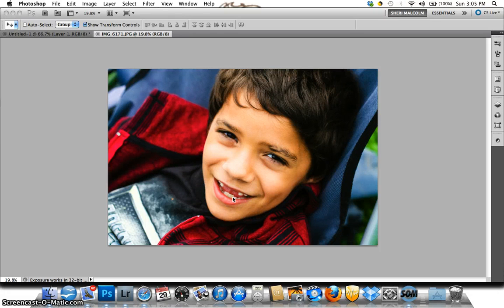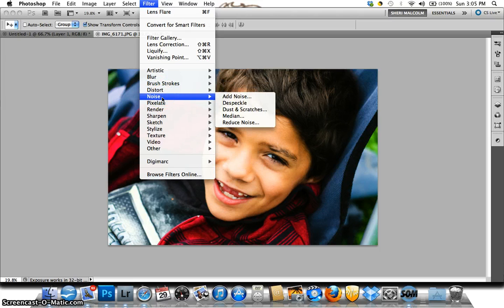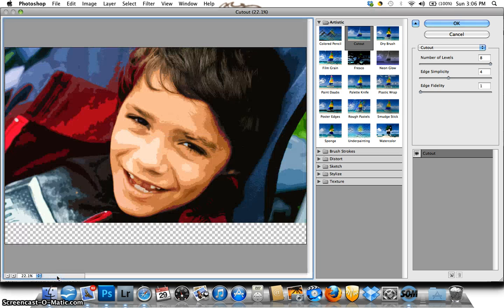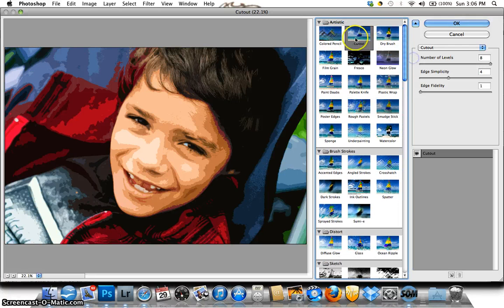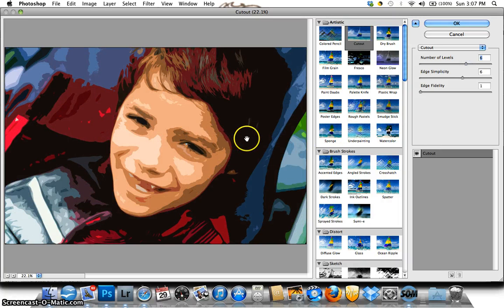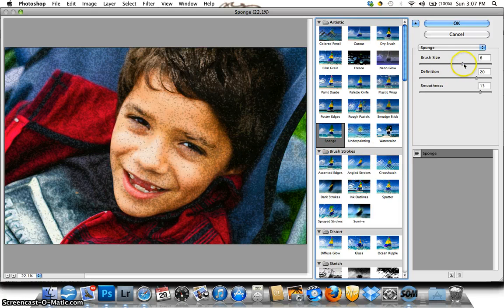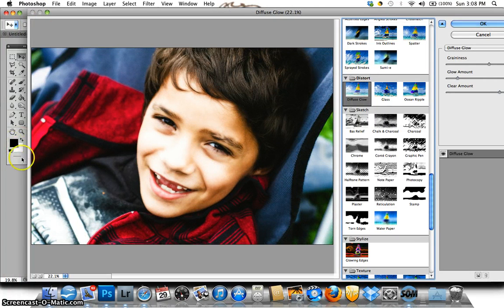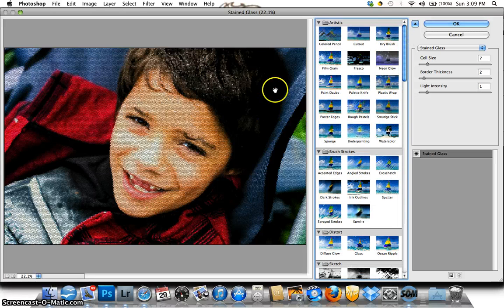Filters Tutorial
A brief tutorial on applying filters in PhotoShop CS5.